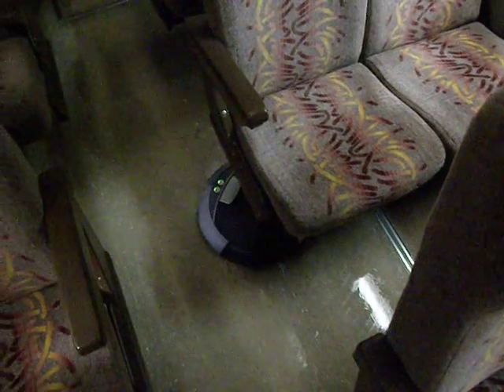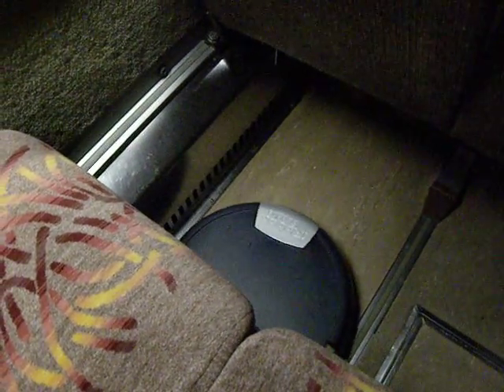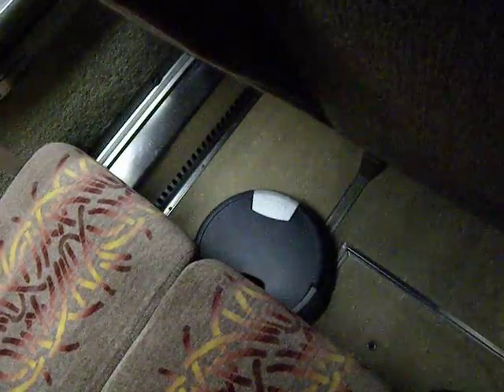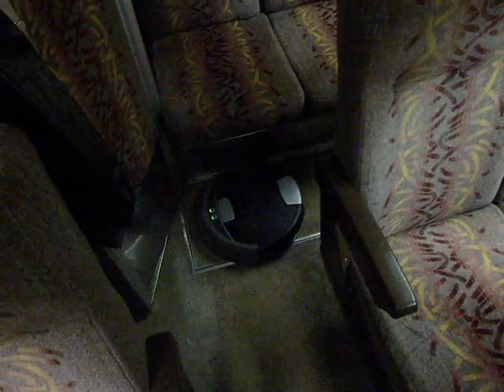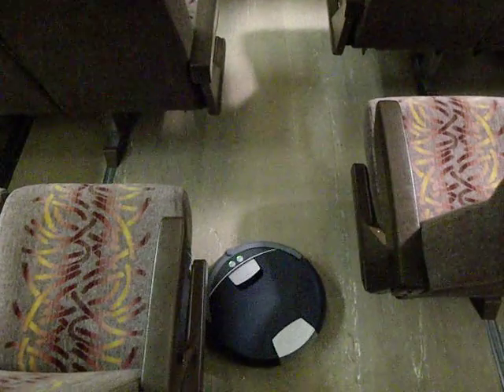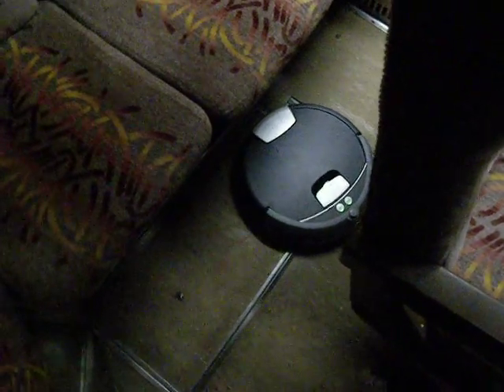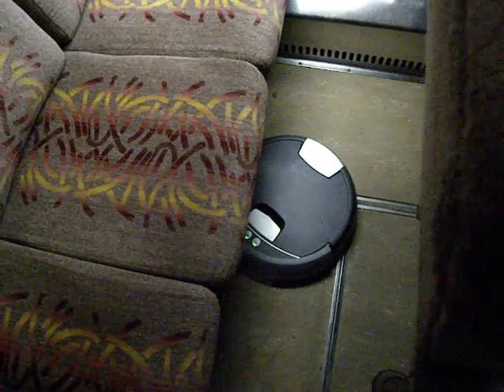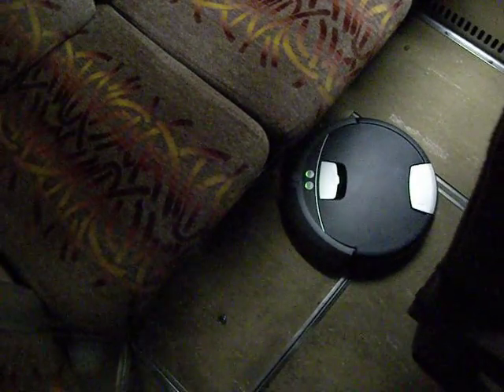skooba.mov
iRobot Skooba 580 cleaning a bus floor...or trying, anyhow.